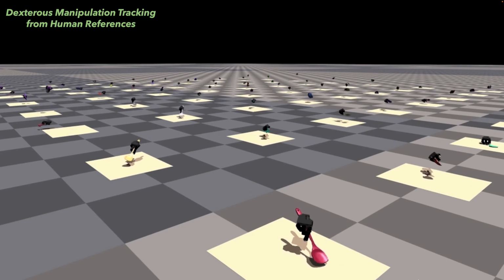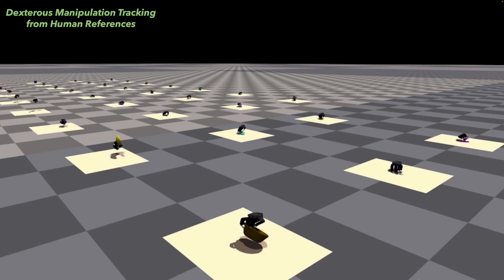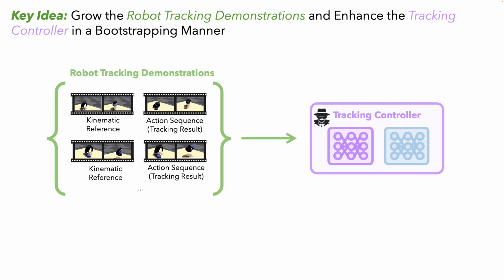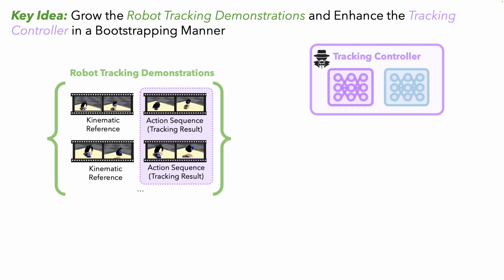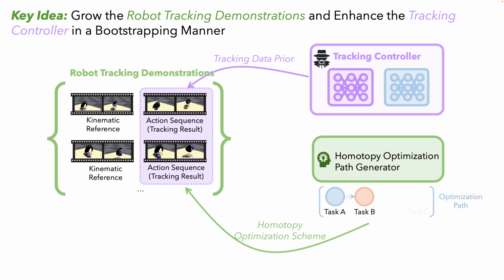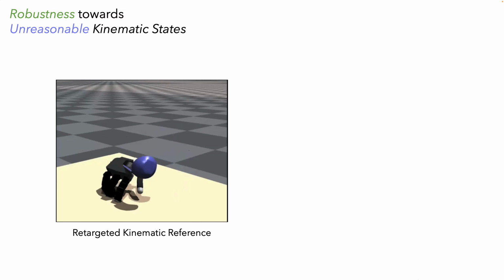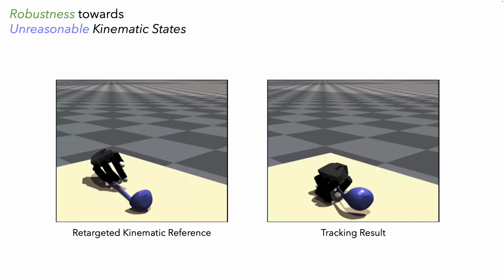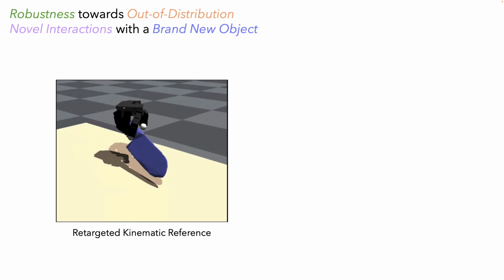Towards Generalizable Neural Tracking Control for Dexterous Manipulation from Human References